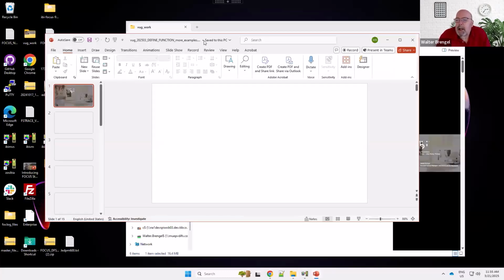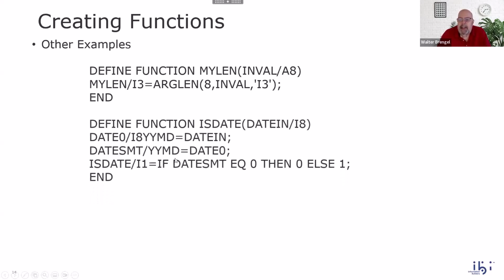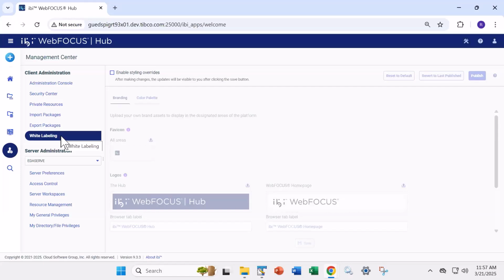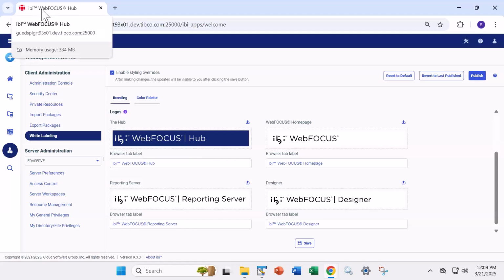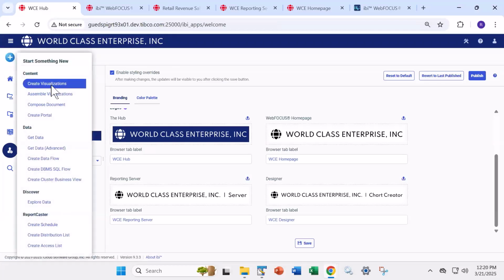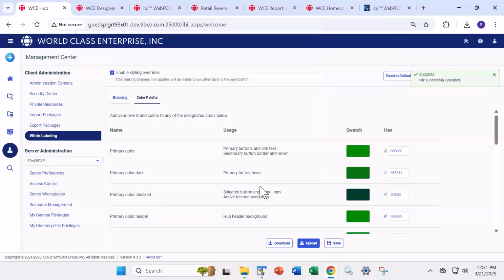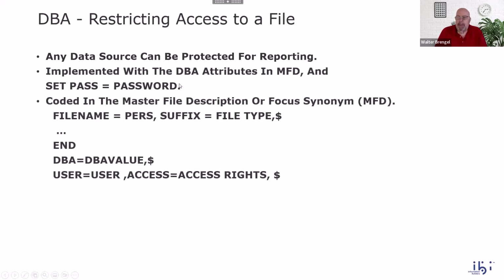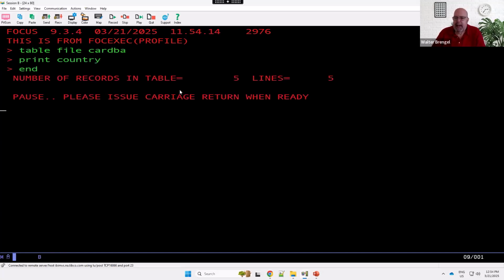2025 March FOCUS Friday: Writing Your Own Functions, WebFOCUS White Labeling, Automating FOCUS DBA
Get ready to discover a pot of gold at the end of the rainbow -- not literal gold, mind you, but the kind that comes in the form of valuable insights and game-changing strategies. This month's FOCUS Friday with Walter and Renee are doing just that with:

Writing Your Own Functions
How many times have you created a complex calculation for one report and then had a need to use it in another (or several other) new reports? If this has happened to you then you need to attend this session to learn how to create your own Functions.

WebFOCUS White Labeling
Join us for an enlightening demonstration showcasing how to give ibi WebFOCUS Hub a makeover to match your company's style! Ditch the classic look and feel of the WebFOCUS interface- the default colors and images- and swap them out with your branding. We'll cover updating favicons, browser tab label text and banner logos. We'll even dive into color palettes so you can match your company's vibe. White labeling make the Hub feel familiar to your users, strenghtens your brand and boosts adoption.

Automating FOCUS DBA- FOCUSID
Are you using FOCUS DBA to add an additional layer of restrictions to your FOCUS Database/Files? Have you even heard that you can do this? This session will give a brief overview of FOCUS's built in Database Administration. Once you get an idea of what it can do we will show how to leverage your RACF/ACF2 security so the proper rules are set for each person.

Ditch the leprechauns and join us for a webinar that's sure to bring you some serious luck (and knowledge!).